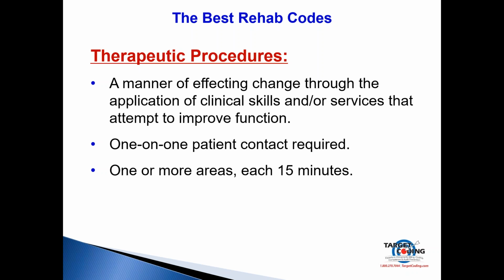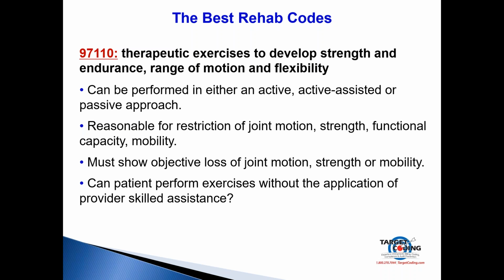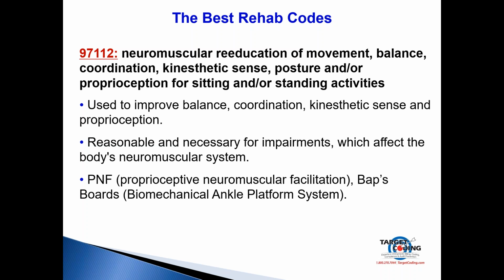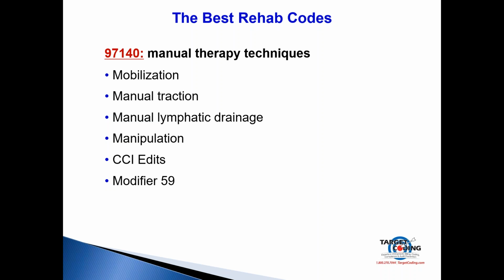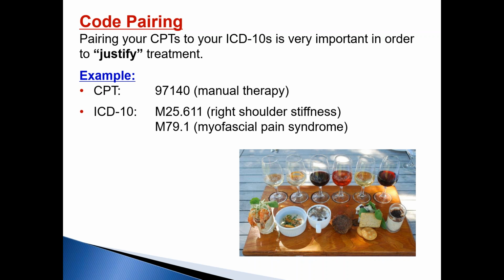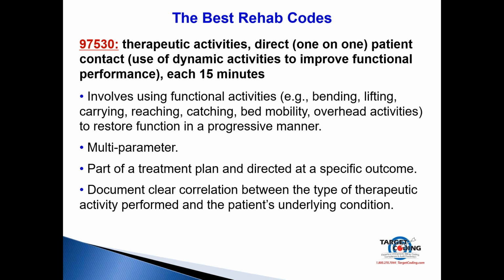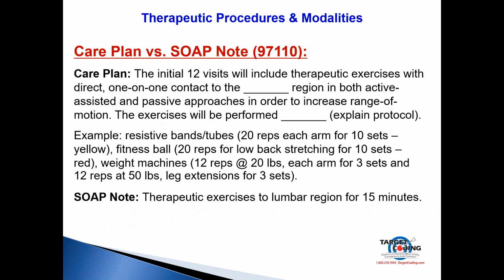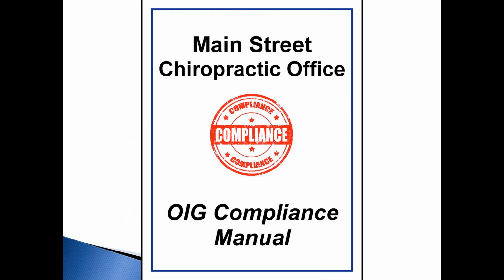Target Coding Best Rehab Codes